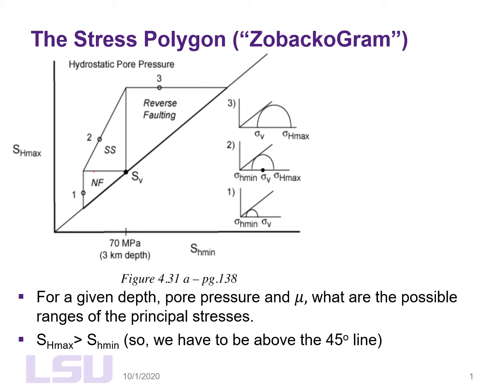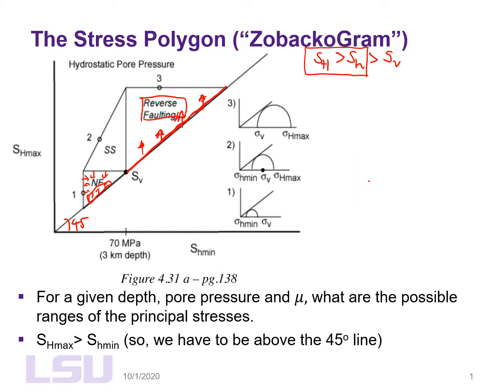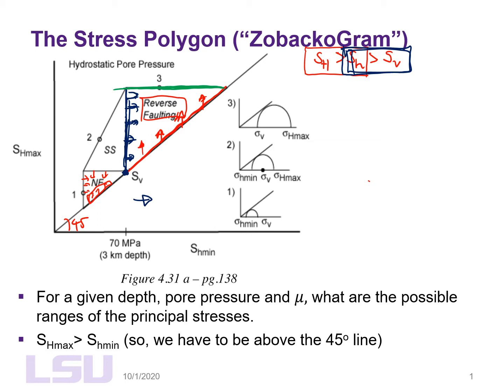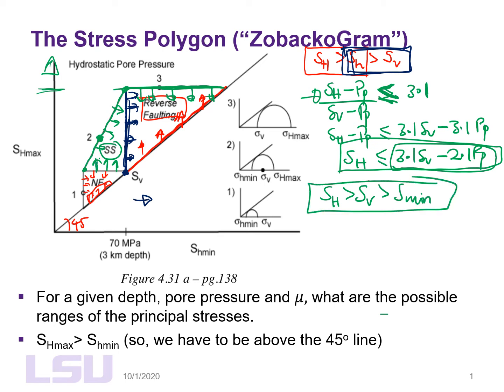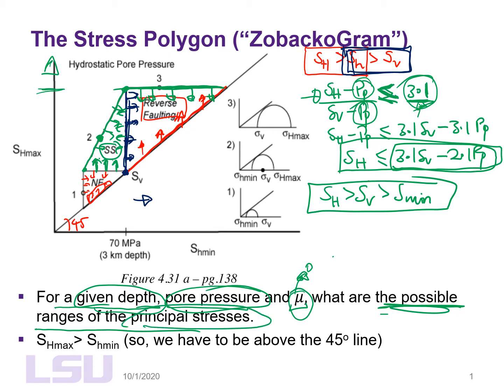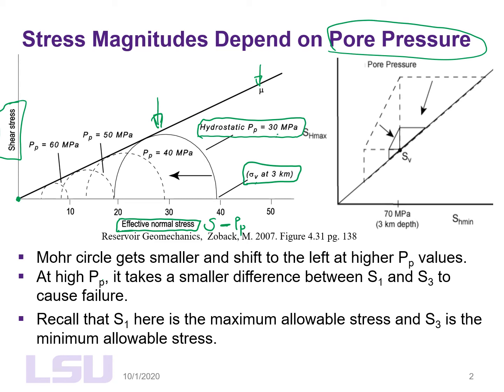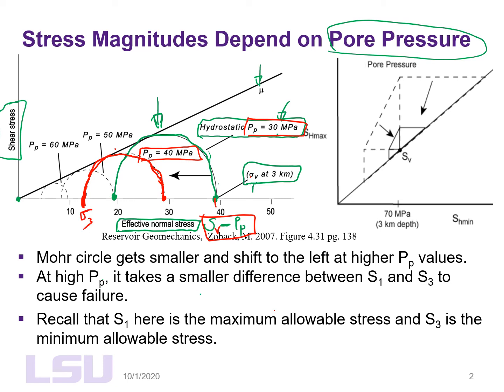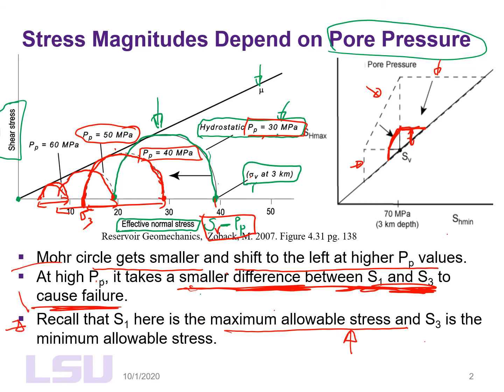Module 4N Stress Polygon2